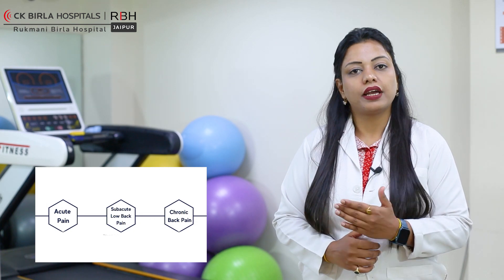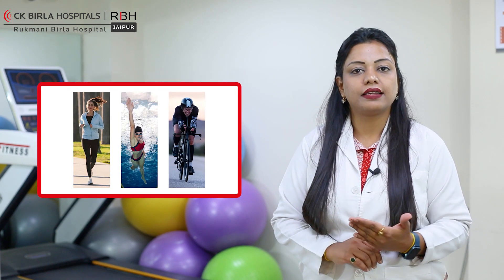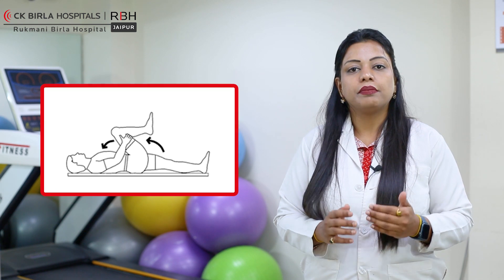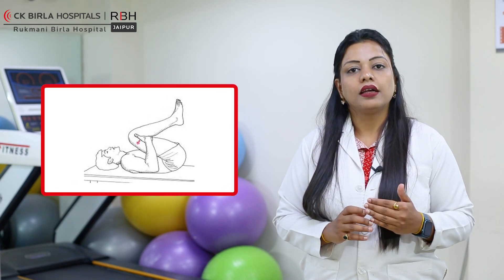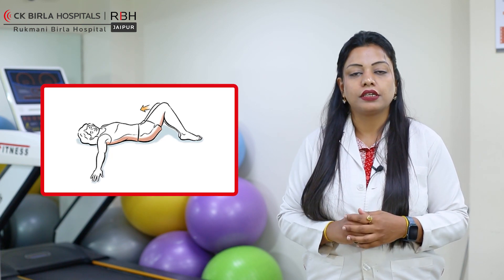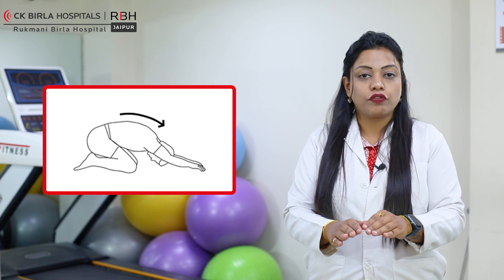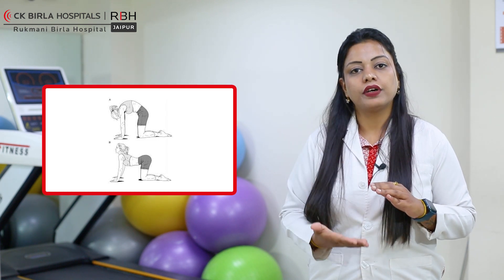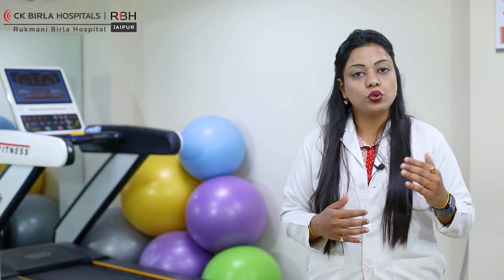Physiotherapy exercises for low back pain| Dr. Ayushi Mathur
In this video, Dr. Ayushi Mathur, in charge of the department of physiotherapy at Rukmani Birla Hospital shares her insight on physiotherapy exercises for low back pain. She has very well explained the types of back pain such as acute, subacute, and chronic back pain that are usually experienced by people, especially in old age. She states in the video that the causes might not be serious for low back pain, but the symptoms can be severe which shouldn’t be overlooked. Dr. Mathur adds that immediate medical attention should be considered. A full investigation is required and also she elaborates on certain physiotherapy exercises which are helpful in relieving back pain. There is a comprehensive discussion on low back pain so make sure to watch this video complete till the end.

If you experience any symptoms of low back pain, then you must consult our most experienced and highly skilled orthopedic doctors.

Rukmani Birla Hospital, Jaipur is a multi-special hospital offering advanced treatment and patient-centric care to deliver the best outcomes. With a team of highly qualified doctors, we emphasize on providing cost-efficient treatment with international standards to all our patients. In addition, our experienced doctors leverage state-of-the-art technology and cutting-edge medical equipment for a high success rate.